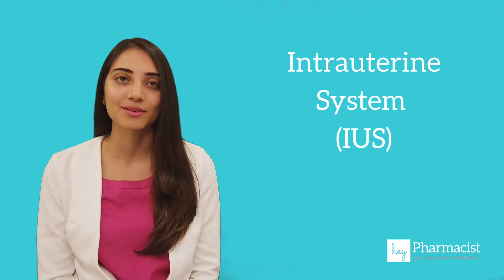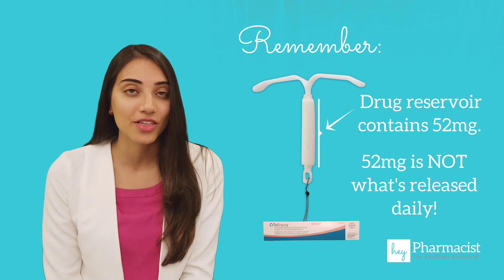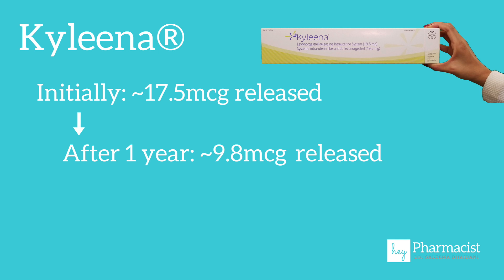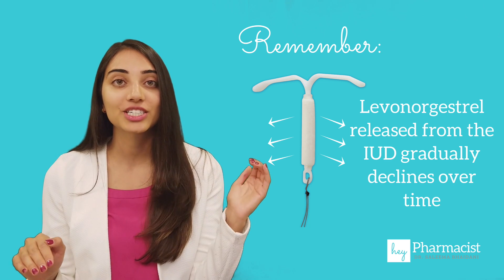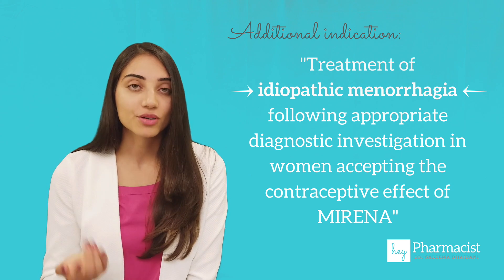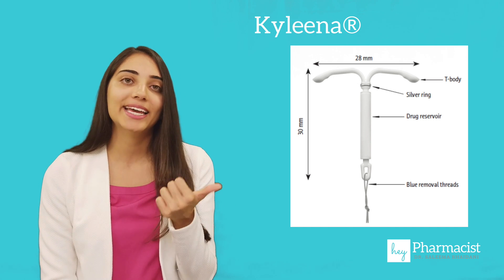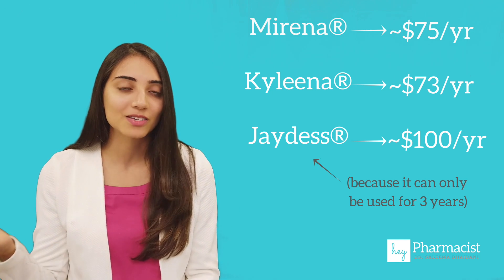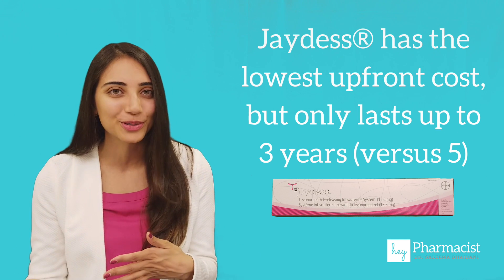3 IUDs: 4 Differences!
Here are 4 main differences between these 3 IUDs: Mirena, Kyleena (newer!), and Jaydess (Skyla in the US).

- RxTx